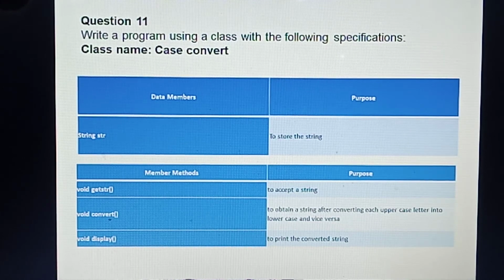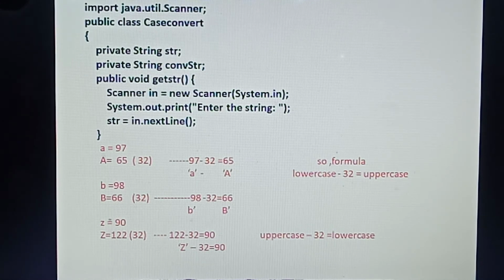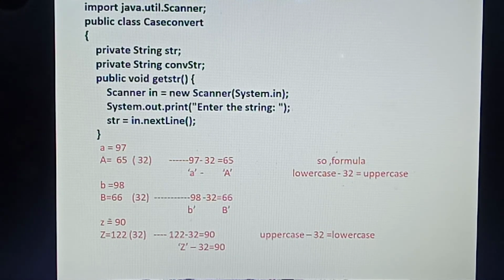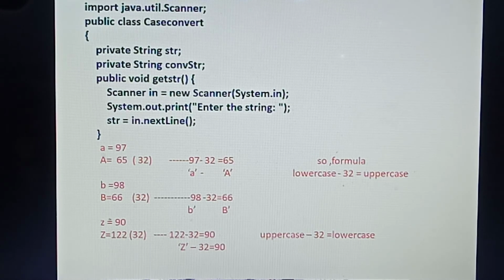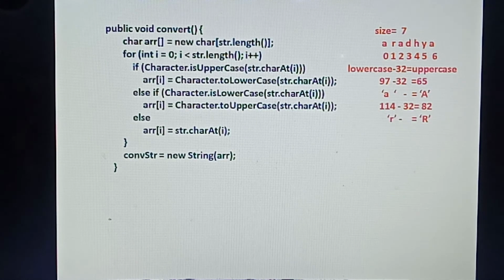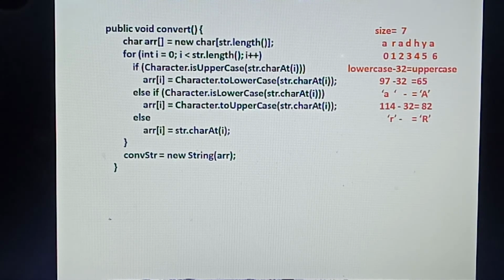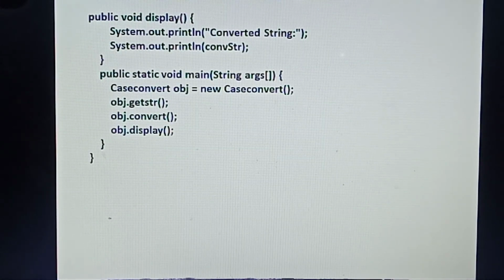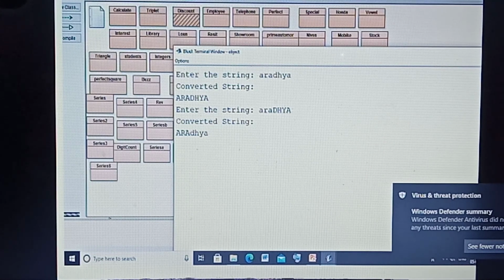Objects and Classes Programs Case Convert